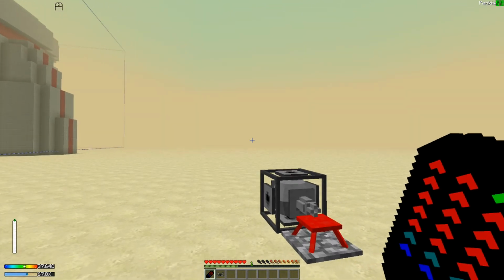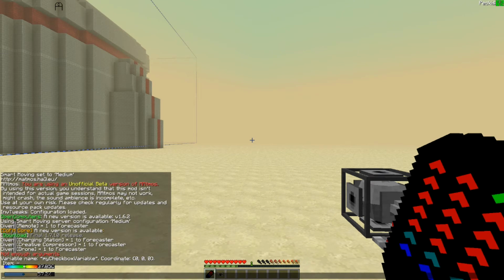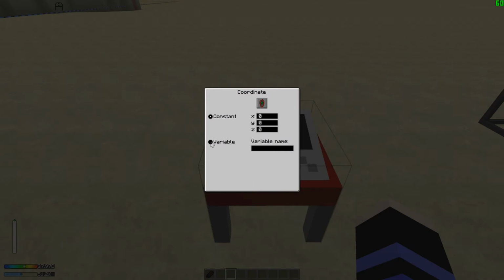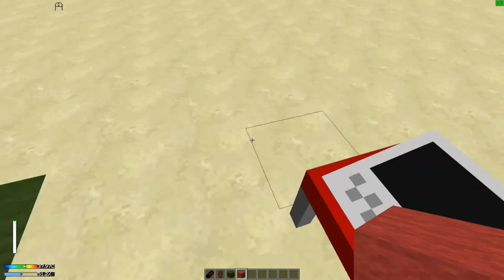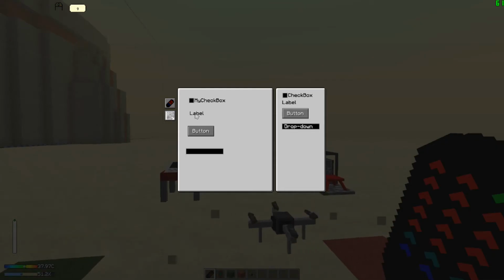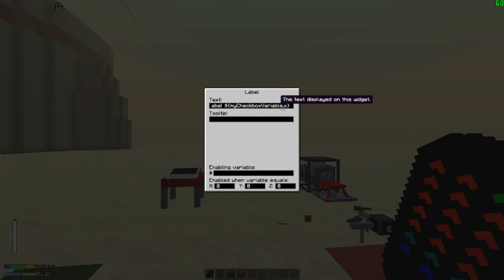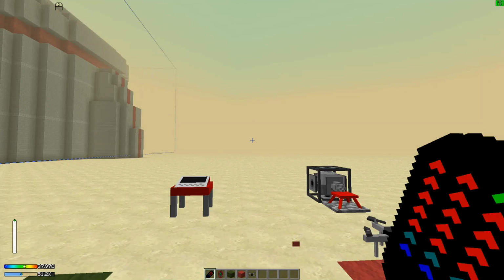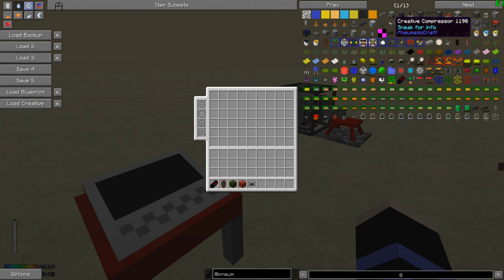BONUS [Episode 12] - Pneumaticcraft: Remotes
How do remotes? What is remotes?